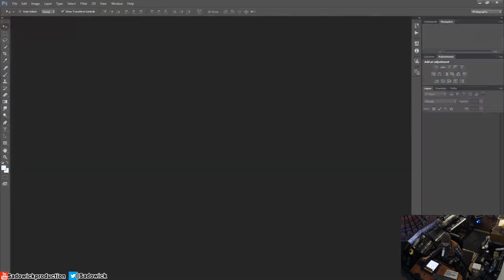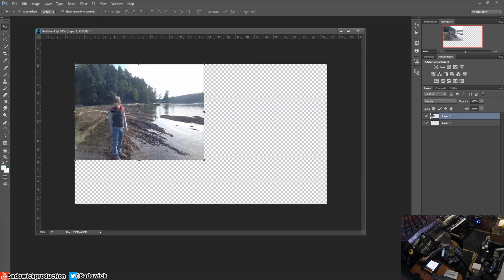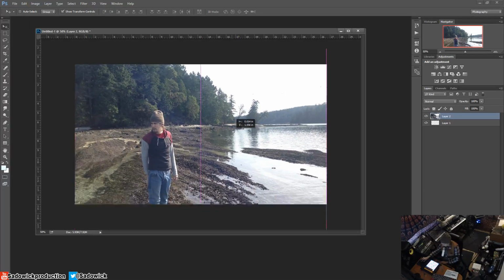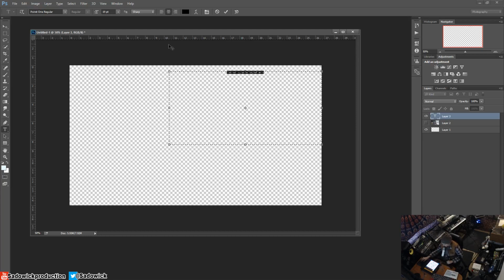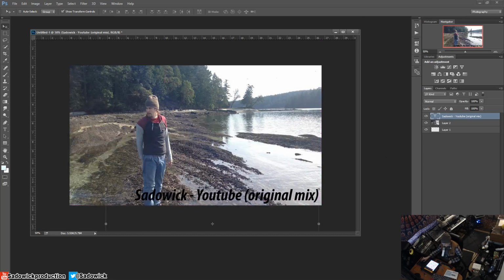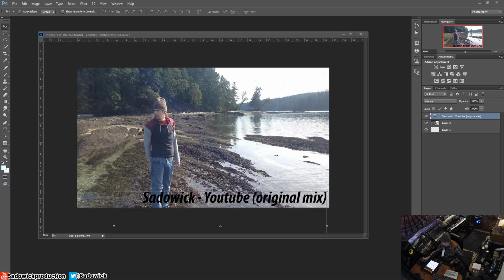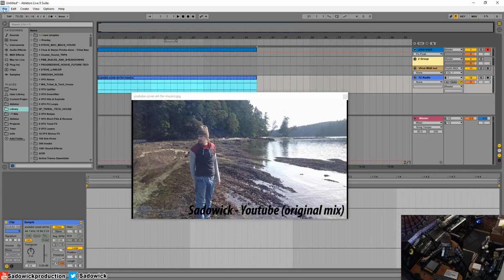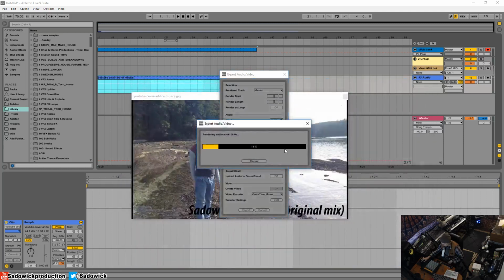Making A Video For Your Track For YouTube